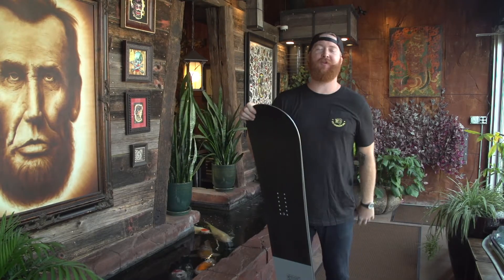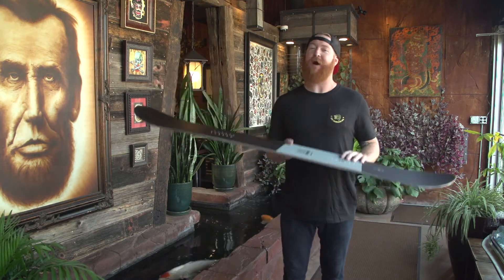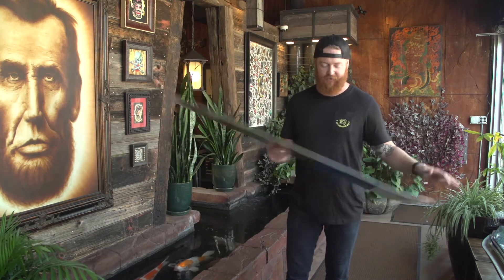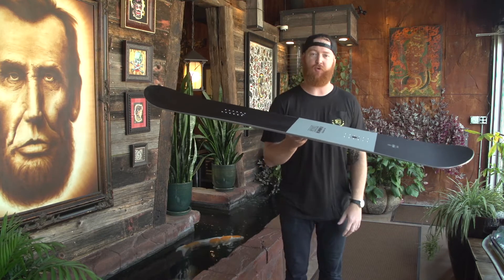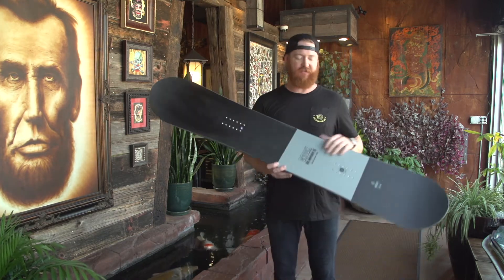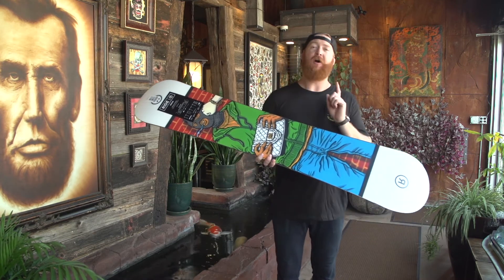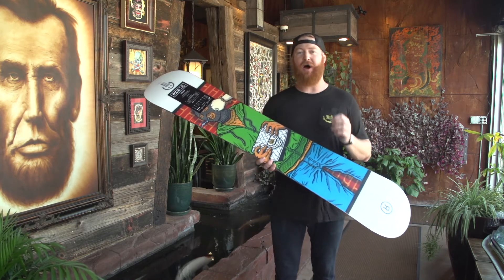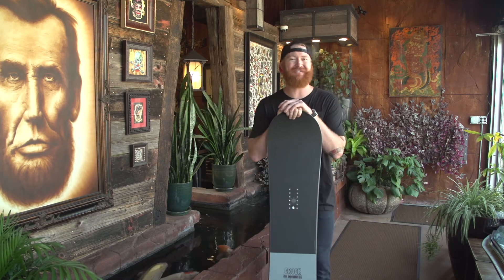2017 Ride Crook Snowboard - Review - The-House.com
The Crook returns for 2017 as an outstanding intermediate to advanced freestyle board.  It's timeless profile coupled the Foundation Core allows this board to travel the entire mountain.